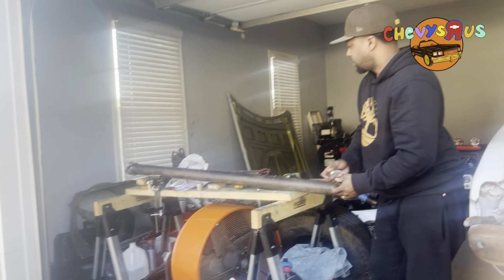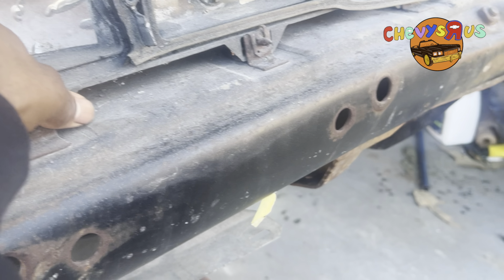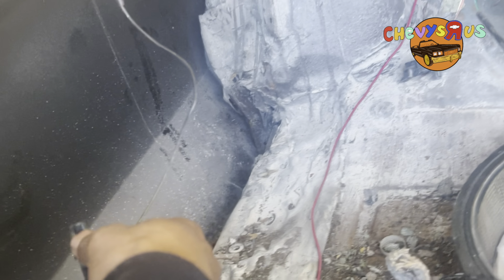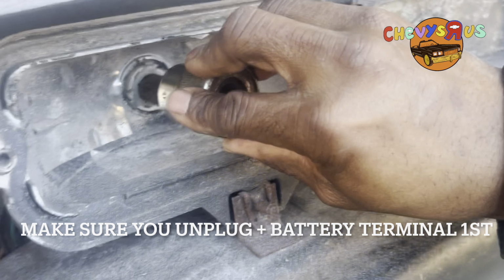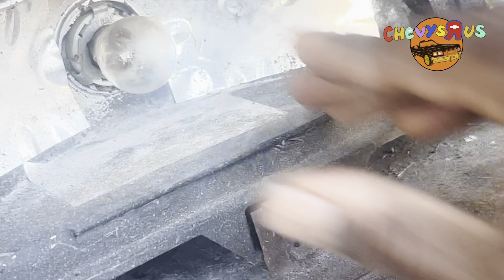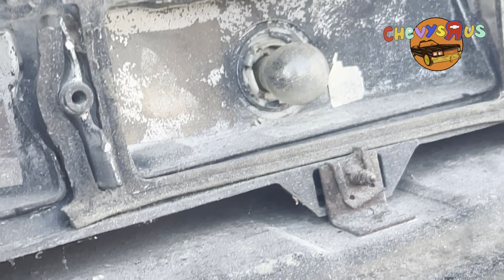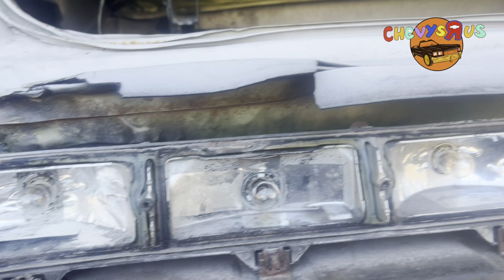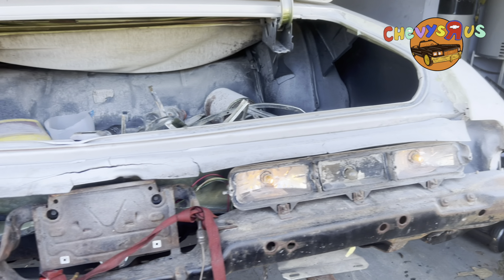Permanent Fix for Old School Chevy Tail Lights 🚗✨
🚗✨ Looking for a permanent fix for those old school Chevy tail lights? Look no further! In this video, we dive into the nitty-gritty of restoring and reviving your classic car's tail lights using simple yet effective techniques. Join me in the garage as we get hands-on with some essential fixes for the 72 Impala and 75 Caprice Convertible, ensuring every light shines bright and clear.

We'll walk through the process of cleaning rusty sockets, applying diabolical electric tune-up grease, and ensuring a solid connection to keep moisture out and lights functioning flawlessly. If you're passionate about classic cars, LS Swaps, and keeping your ride in top shape, this is the place for you!

Would you like to help people learn more about LS Swaps and Old School Cars?  Sew a small seed if you can.. Blessings!!!

JOIN US
NEW VIDEOS: EVERY THURSDAY AND SUNDAY!!!
GO LIVE WENSDAYS QUESTIONS AND ANSWERS!! @8PM

CHAPTERS:
0:00 - Intro
0:42 - Diagnosing and Fixing Electrical Issues in the Trunk
4:32 - Testing the Repaired Electrical System
6:19 - Final Thoughts